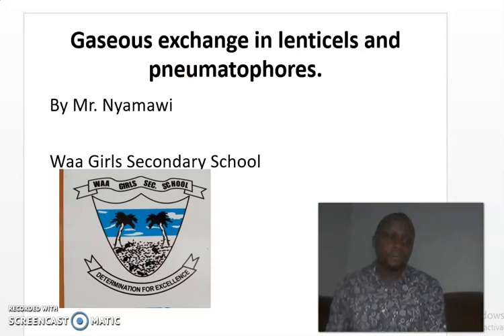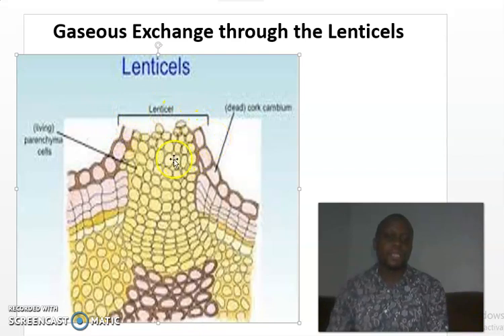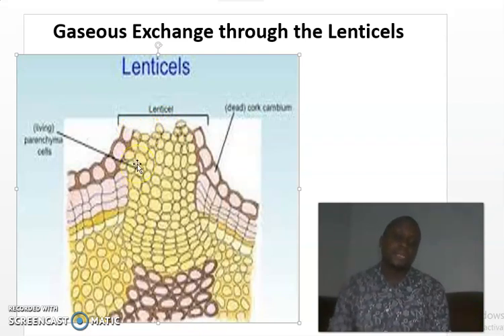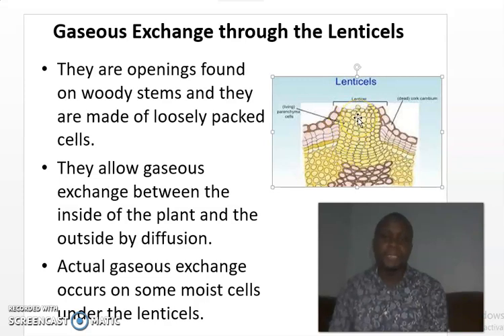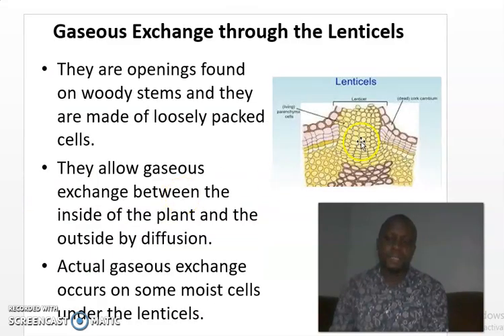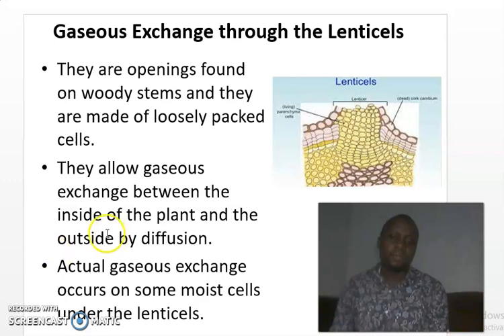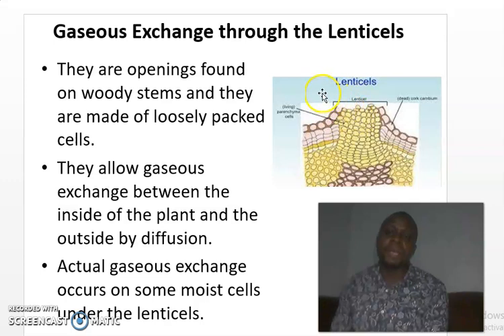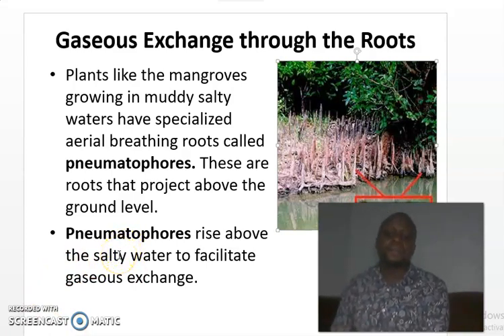Lesson 5 part 2 BIO FORM2 LESSON 5 Gaseous exchange in pneumatophores and lenticels